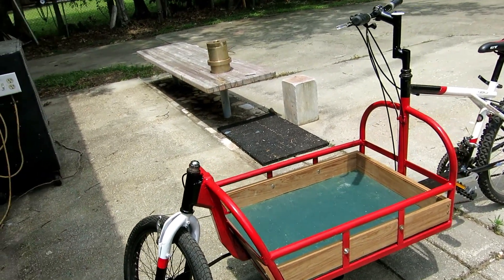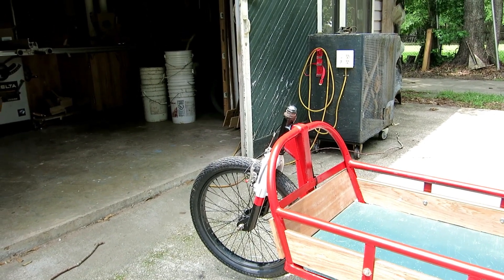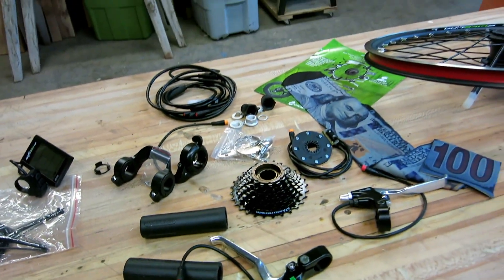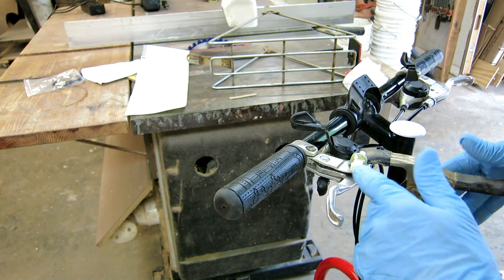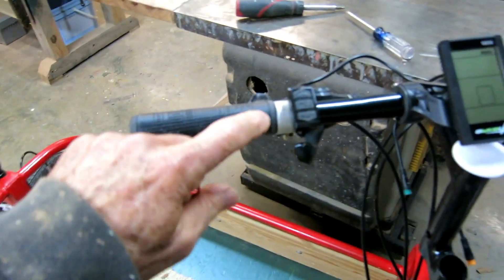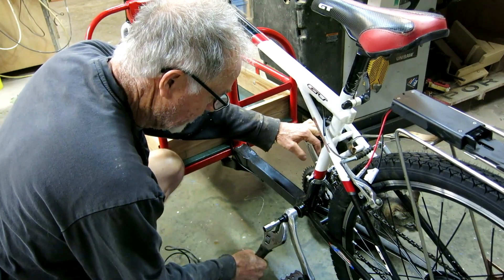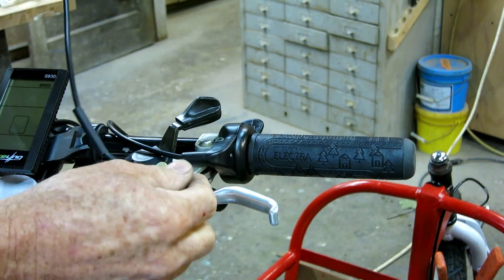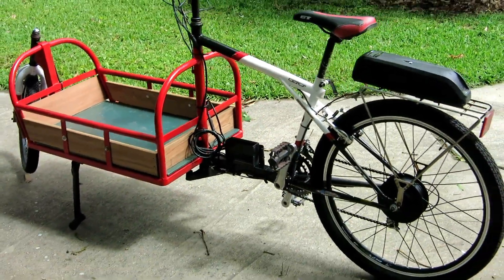Cargo Bike 3, Electric Motor!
DIY electric hub motor installation on our cargo bike. Nothing fancy or new tech, just basic stuff.